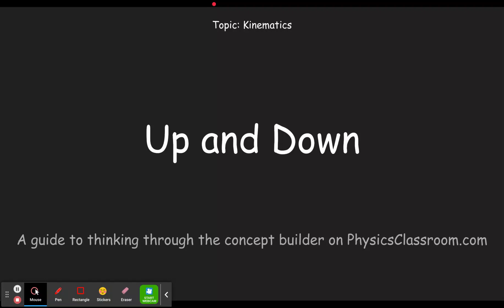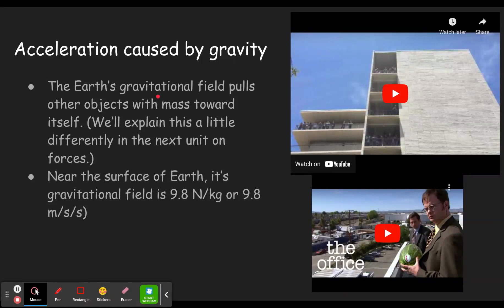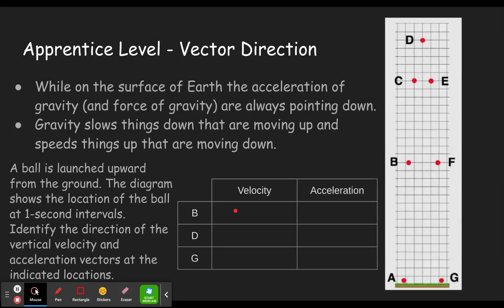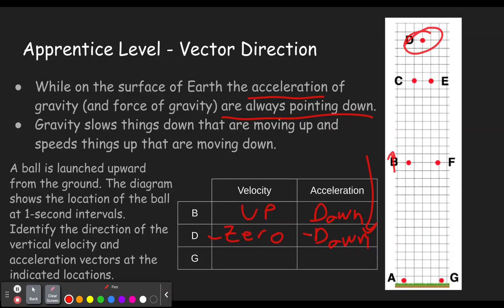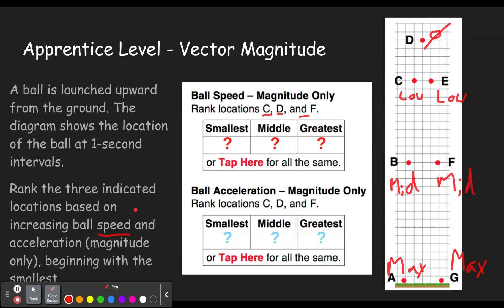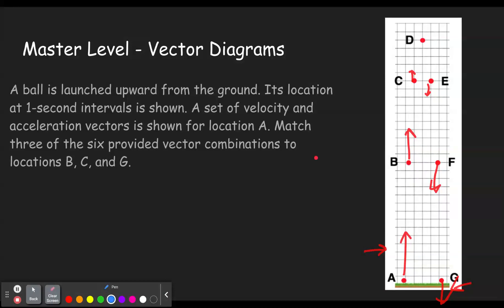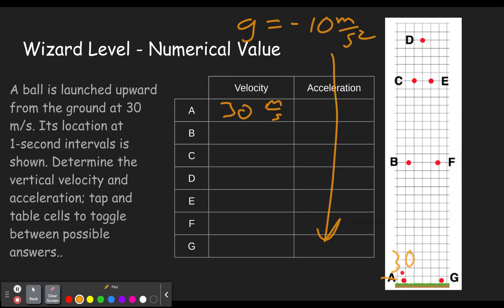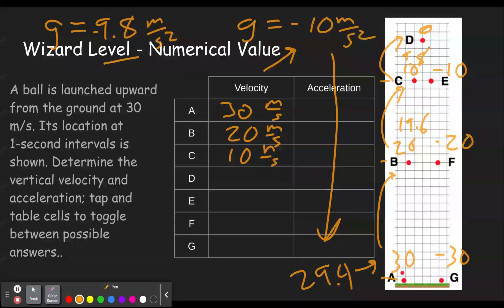Up and Down - Concept Builder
This video will help you step through the concept builder titled "Up and Down" in the Topic "Kinematics" on the website Physics Classroom (physicsclassroom.com).  This concept builder (and therefore video) is designed to introduce free fall and the acceleration of gravity.  We will use 10 m/s/s, however I will mention how to use 9.8 m/s/s.

0:00 - Introduction
0:18 - Acceleration caused by Gravity
2:48 - Apprentice Level - Vector Direction
6:06 - Apprentice Level - Vector Magnitude
8:05 - Master Level - Vector Diagrams
10:08 - Wizard Level - Numerical Values